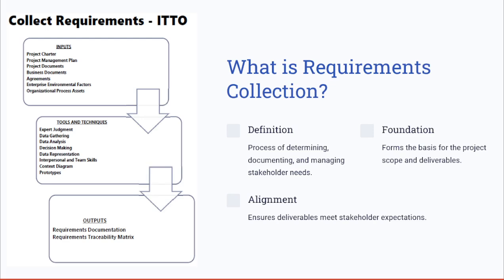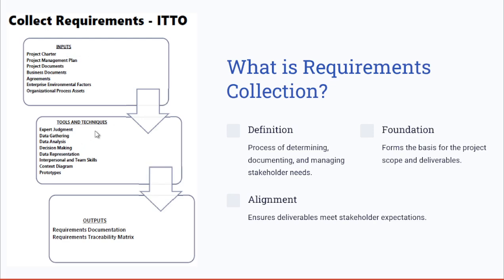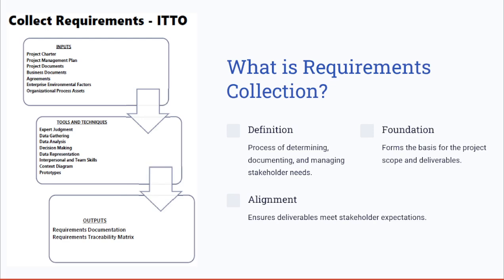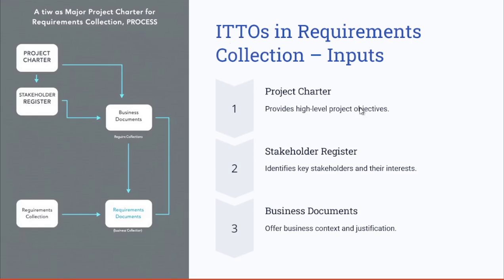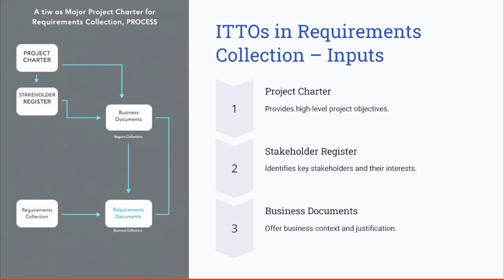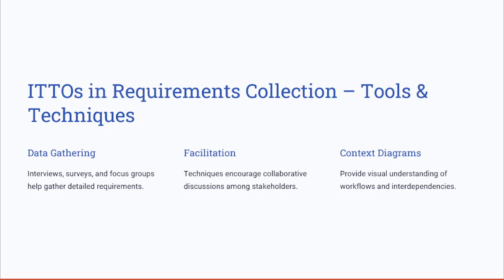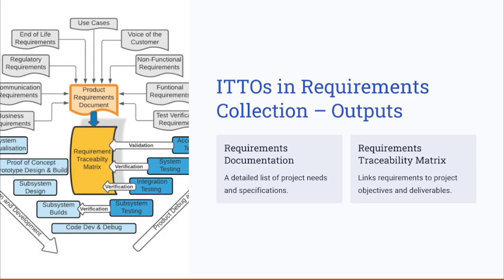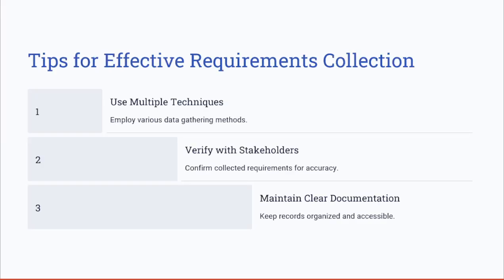📌54- Overview of Requirements Collection | PMP Exam Prep 🚀 - 2025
Ever wondered how to gather project requirements effectively while preparing for the PMP Exam? 📋 In this video, we’ll dive into the Requirements Collection Process — a vital step to ensure project success by aligning stakeholder needs with project objectives, all while following PMI standards! 🌟

🔍 What You’ll Learn:
✅ What is Requirements Collection? – Understand the process and its purpose
✅ Importance of Requirements Collection – Prevent scope creep and enhance satisfaction
✅ ITTOs Breakdown:
• Inputs: Project Charter, Stakeholder Register, Business Documents
• Tools & Techniques: Interviews, Surveys, Facilitation Techniques
• Outputs: Requirements Documentation, Traceability Matrix
✅ Common Challenges – Learn how to handle vague inputs, conflicts, and changing needs
✅ Best Practices – Tips for engaging stakeholders and verifying requirements

📘 PMP Exam Prep – Master the ITTOs for Requirements Collection
🛡️ Reduce Project Risks – Avoid rework and misaligned expectations
🤝 Boost Stakeholder Collaboration – Early involvement leads to project success

👉 PMP Aspirants aiming to pass the exam
👉 Project Managers refining their requirement-gathering process
👉 Teams looking to align project outcomes with stakeholder expectations